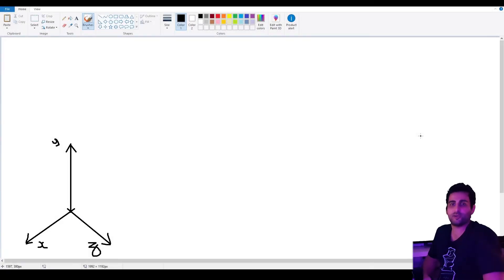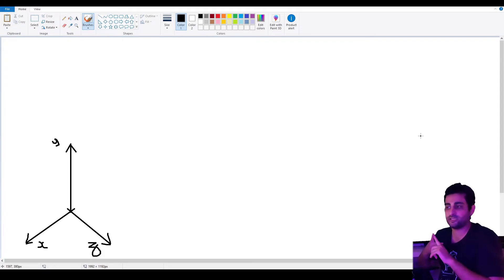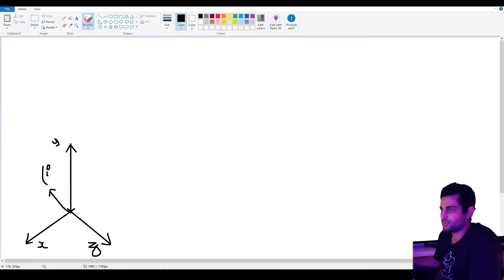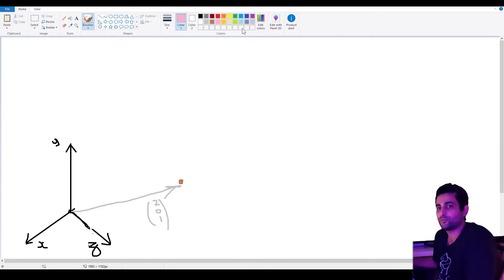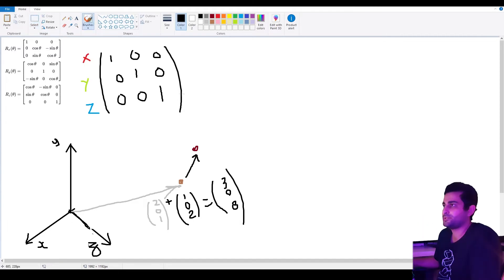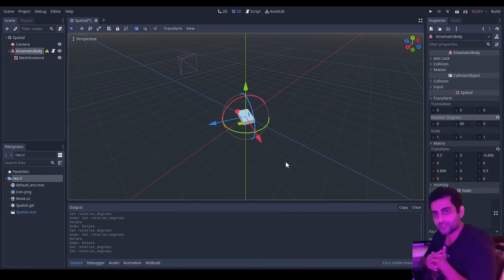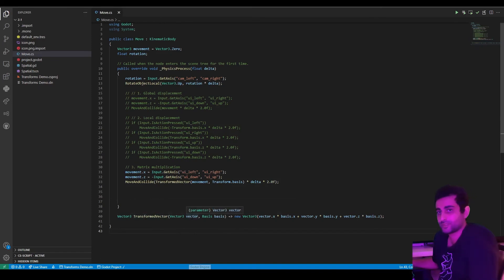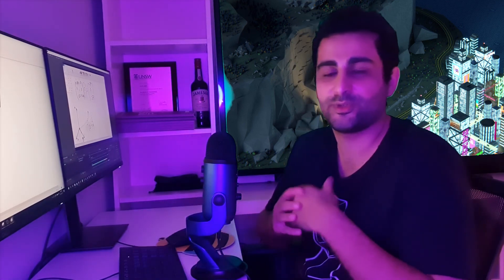Rotation and Transformation Matrices in Godot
A brief explainer on how rotations work in Godot, using transformation and basis matrices. In my opinion this is a superior method to quaternions and obviously Euler rotations, and one of the reasons I like Godot.

⏱️ Timestamps:
0:00 Intro
0:46 Linear algebra of transform and basis matrices
2:26 Global vs local coordinates
5:17 Movement of the origin
6:37 Rotation matrices
10:23 Moving in local coordinates - code that doesn't work
11:48 Moving in local coordinates - rudimentary code
13:04 Transforming vectors into local coordinates
15:37 Moving in local coordinates - good code
16:35 Conclusion

📻 Addenda:
1. North is actually (0, 0, -1), so -Z is considered forward locally and north globally. I'm not sure why this is the convention, but it could have to do with how cameras are pointed.
2. Matrix multiplication is actually partially implemented. You can use Transform.Basis.Xform(movement) to simply multiply the vector by the basis. This is equivalent to Transform.basis.x * movement.x + Transform.basis.y * movement.y + Transform.basis.z * movement.z.
3. When rotating objects, it's a good idea to orthonormalise their basis by using Transform.Basis.Orthonormalize(). This will correct for any floating point errors that would otherwise accumulate over time, and result in offsets in scaling and rotation.

🎶 Music tracks from:
- Dillan Witherow - Before Sunrise
- Provided by Lofi Girl